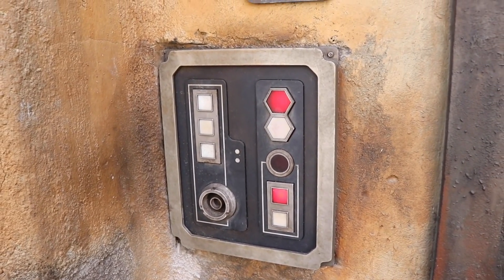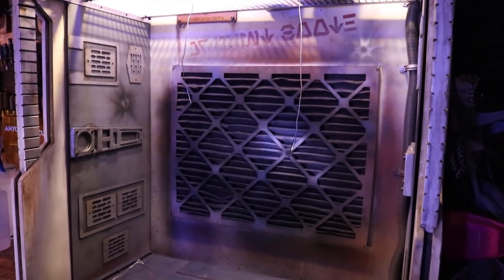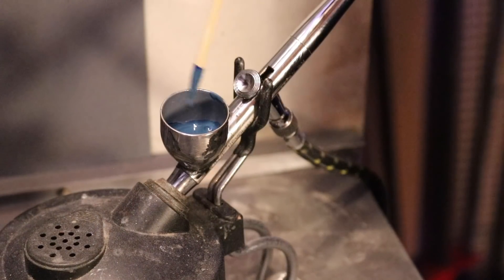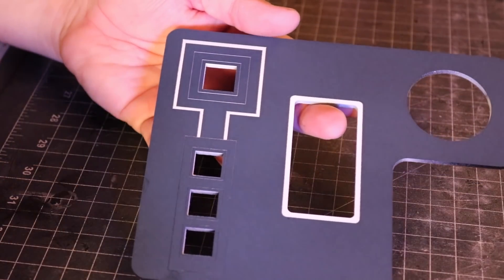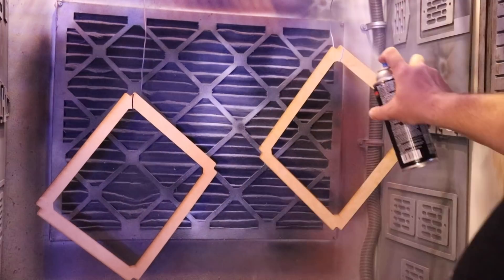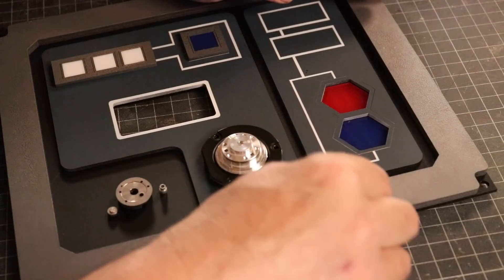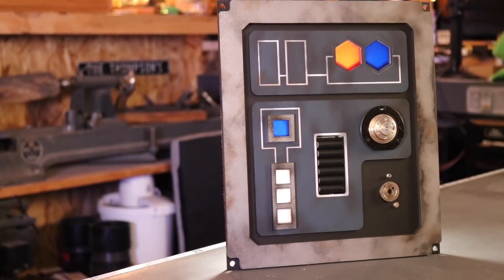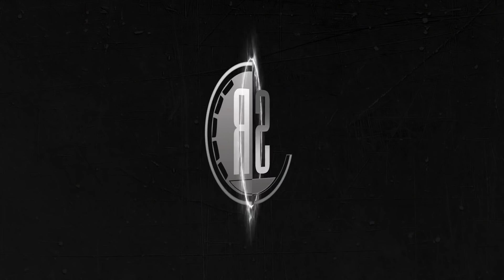Star Wars Light Switch Cover | Galaxy's Edge Panel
A Star Wars Light Switch Cover based on the designs of Galaxy's Edge . . . that's just what the Jawa ordered!